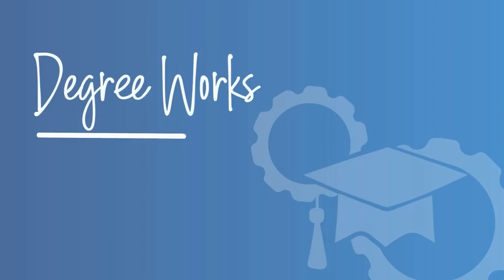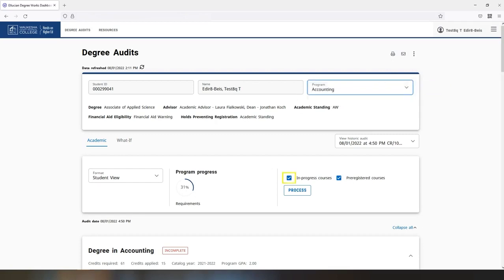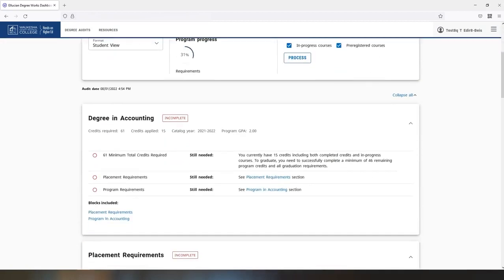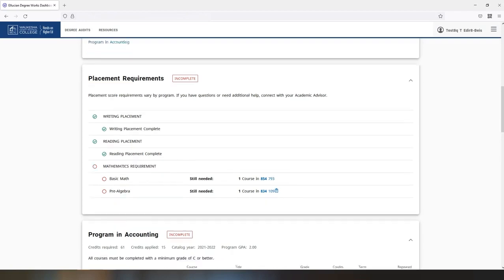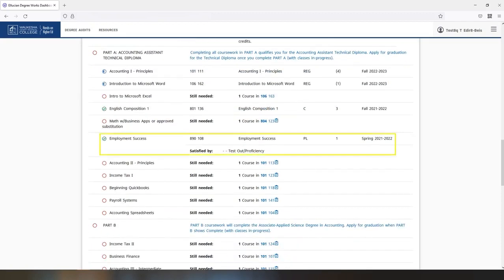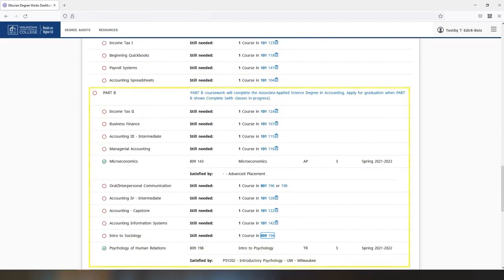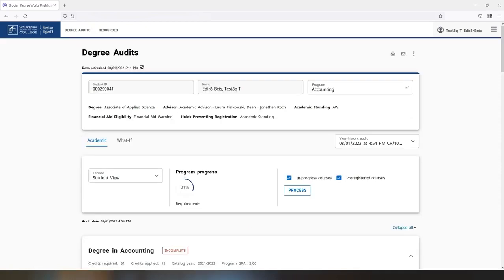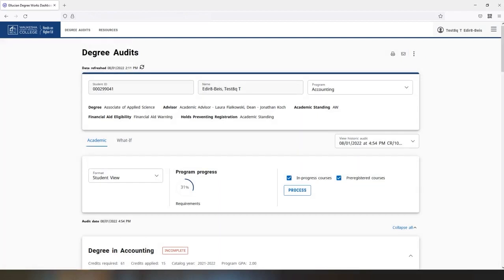How to Use DegreeWorks